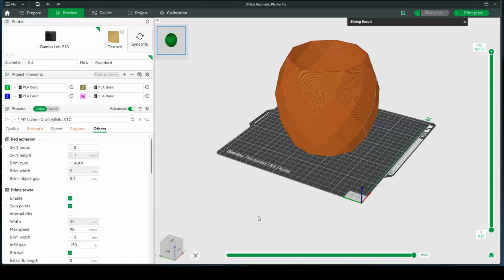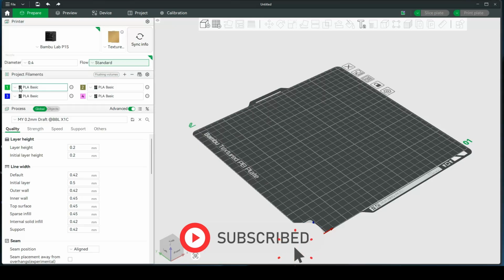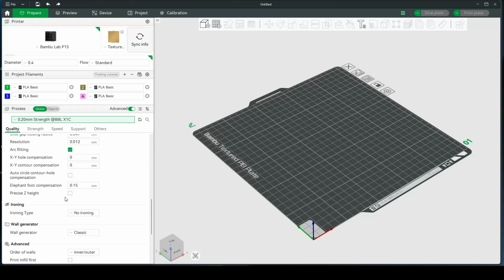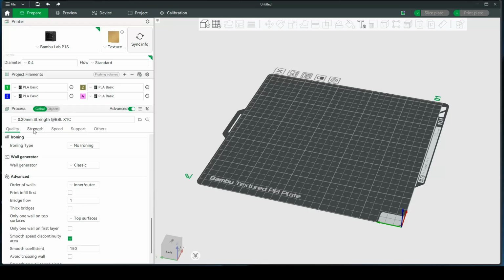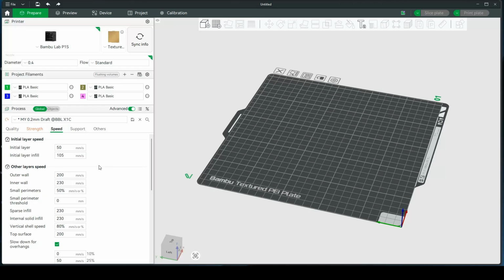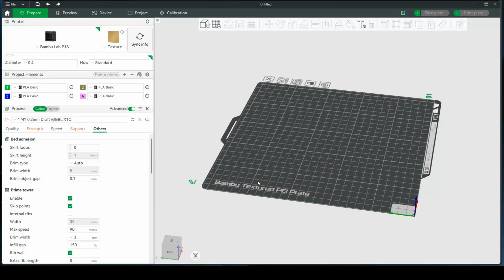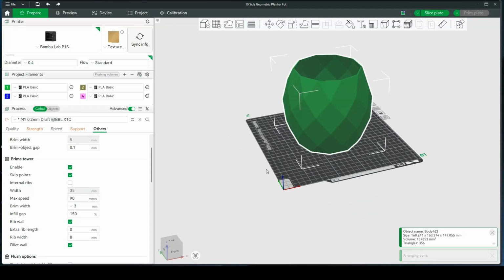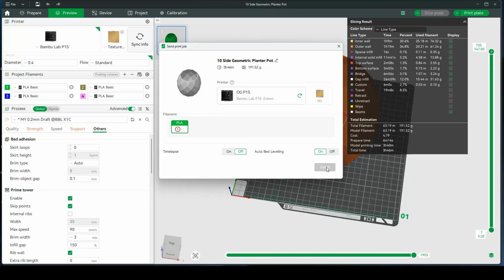Bambu Studio Basics: Settings, Profiles & Preparing Your First Print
Welcome to Part 1 of my Bambu Studio Beginner Series!
In this quick, easy tutorial, we walk through everything you need to know to get started in Bambu Studio, including your basic printer setup, plate selection, nozzle settings, filament choices, print profiles, and slicing your very first model.

Whether you're using a P1S, P1P, X1C, A1, or A1 Mini, this guide will help you understand the core settings that matter so you can confidently start printing—even if today is your very first day with a Bambu Lab printer.

What You’ll Learn in Part 1:

Selecting your Bambu printer and build plate

Choosing the right nozzle diameter & flow settings

Connecting to an AMS (or running single-spool mode)

Selecting materials & using Bambu Lab presets

Understanding layer height and print profiles

Essential strength, infill, support & adhesion settings

Adding your first model and preparing it for printing

Auto-orienting & arranging objects

Slicing the model and reading the preview

Sending the print to your Bambu Lab printer

This series is designed for complete beginners to 3D printing and Bambu Studio, with short, daily lessons that build your skills fast.

Questions or stuck on a setting? Drop a comment and I’ll cover it in an upcoming video.